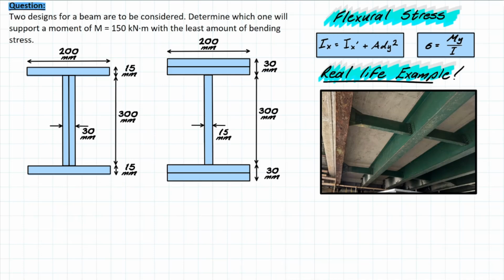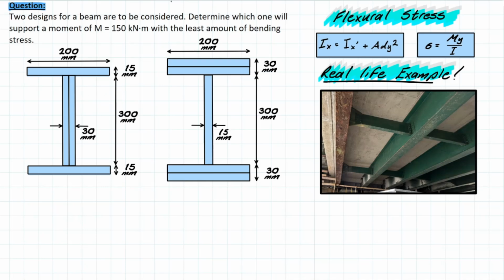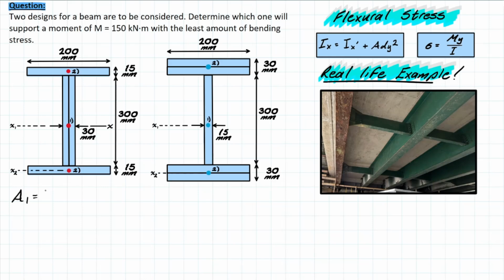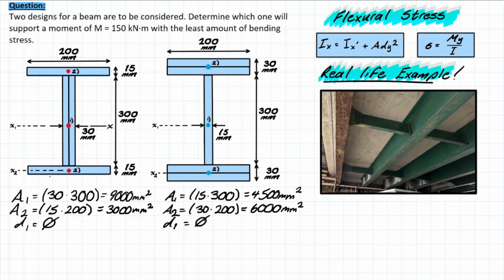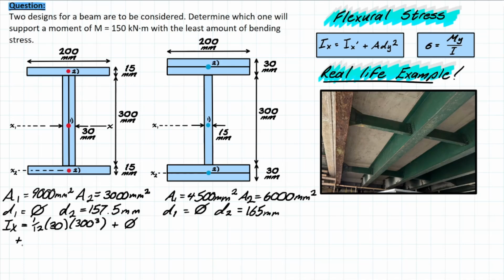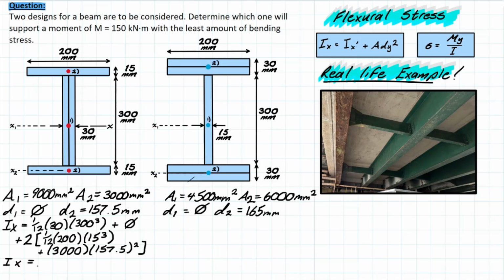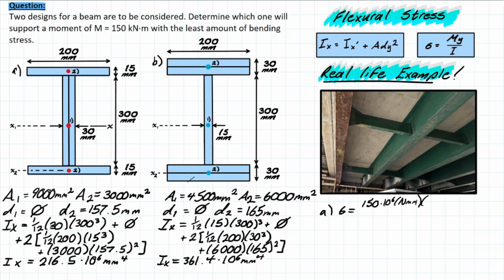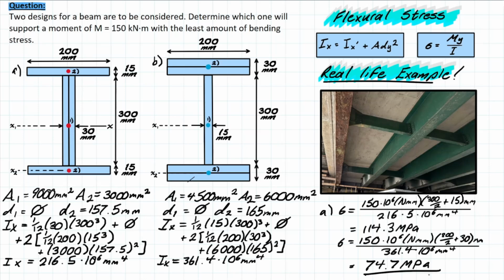Understand Flexure Formula Problems with Real Life Examples!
Question 6-69: Two designs for a beam are to be considered. Determine which one will support a moment of M = 150 kN·m with the least amount of bending stress.